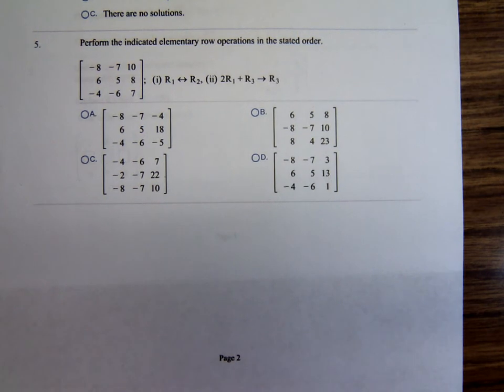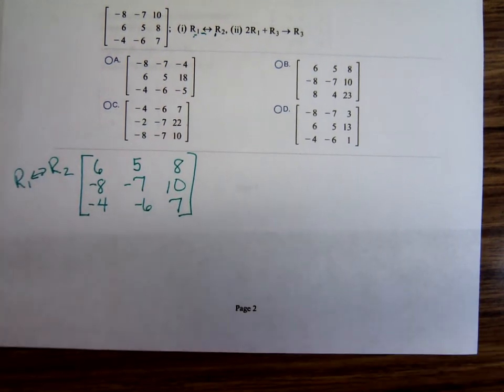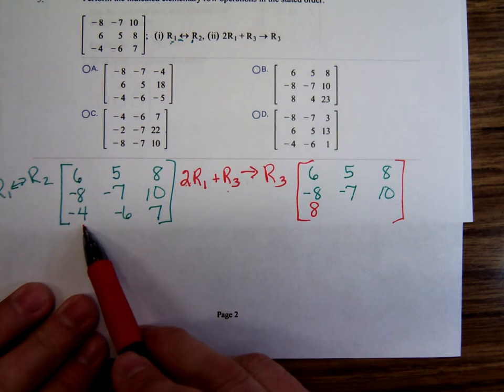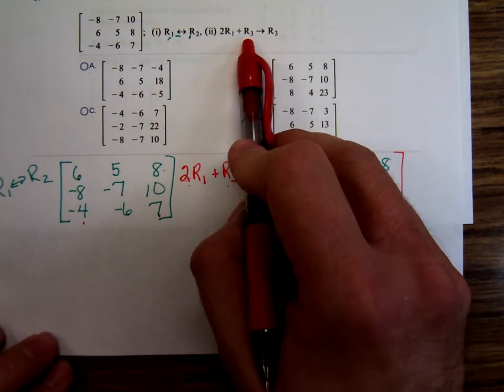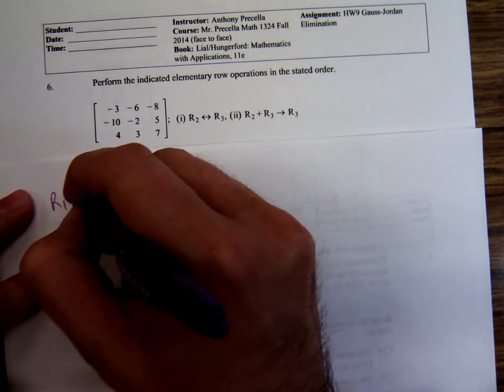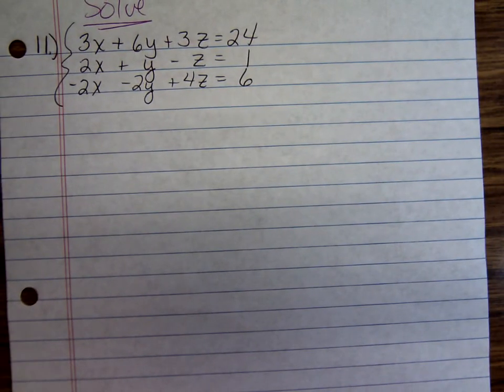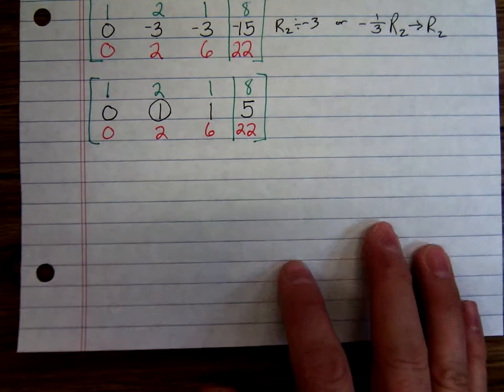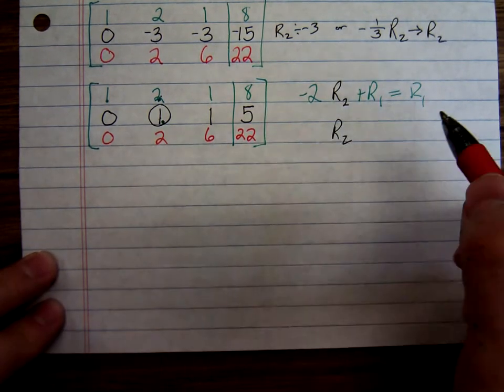Math 1324 Gauss Jordan Lecture Part 2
Tony discusses Gauss Jordan Elimination and works examples in his Math 1324 class on October 9, 2014.